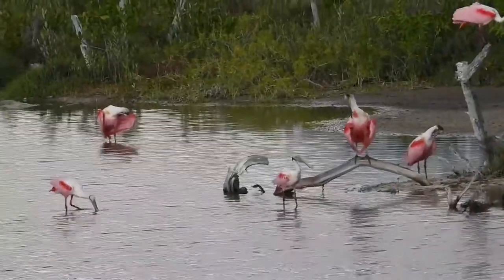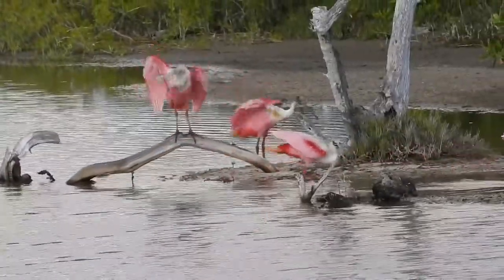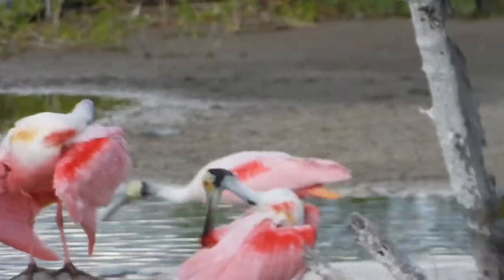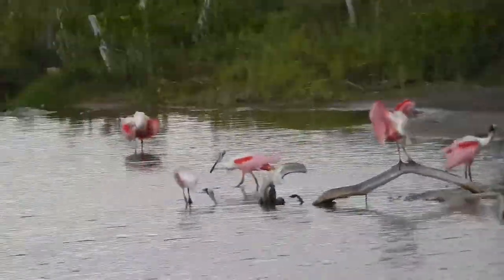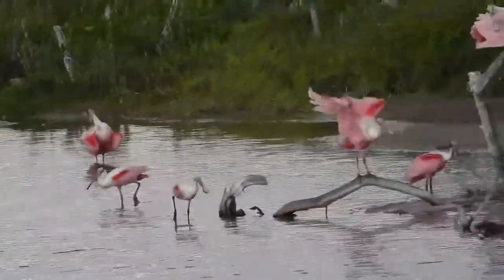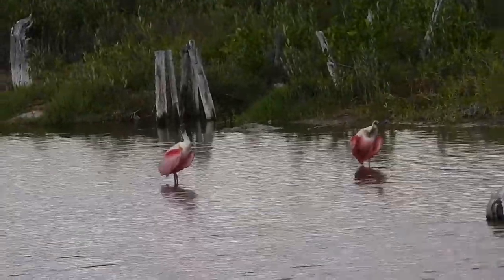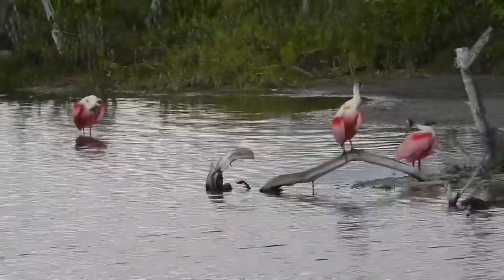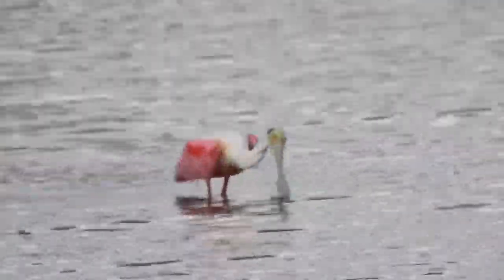Roseate Spoonbills cool facts